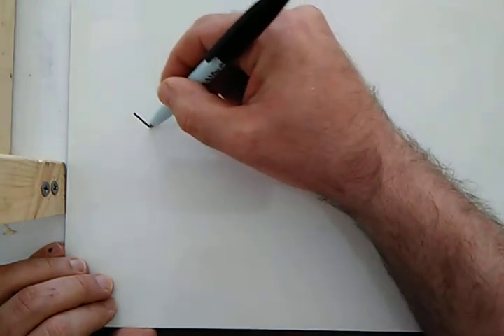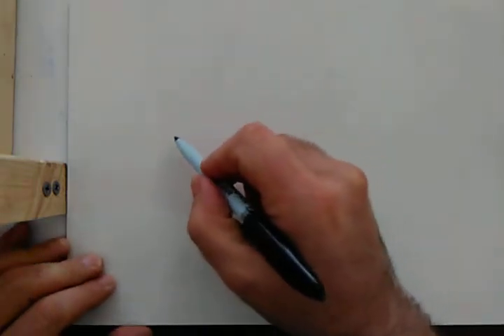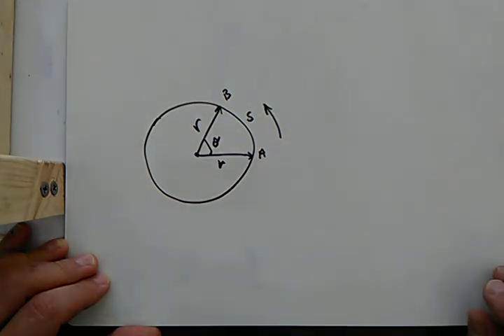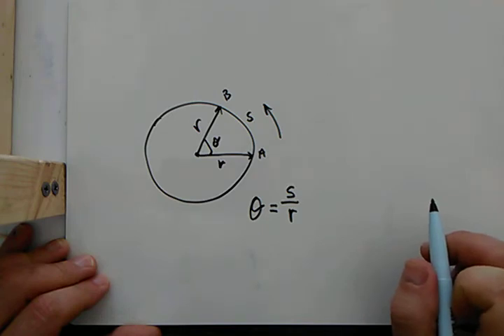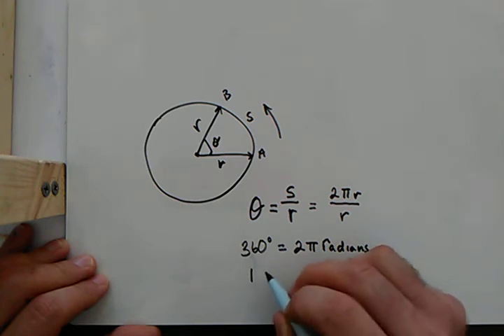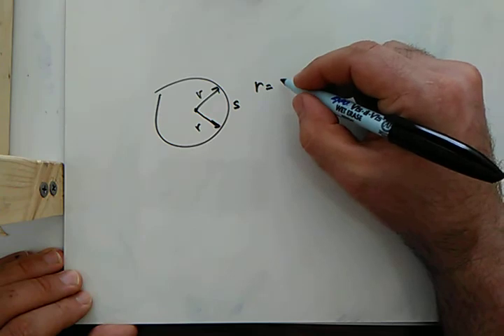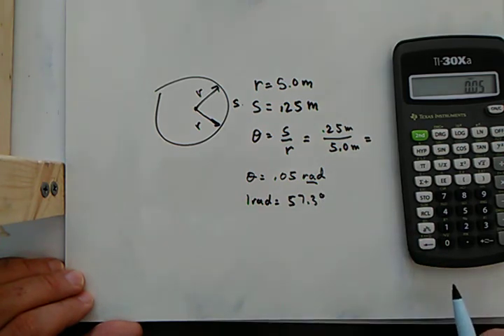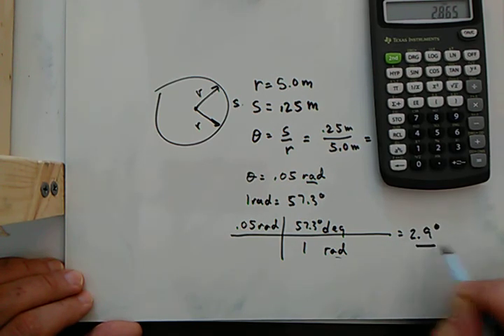Rotational motion part 1